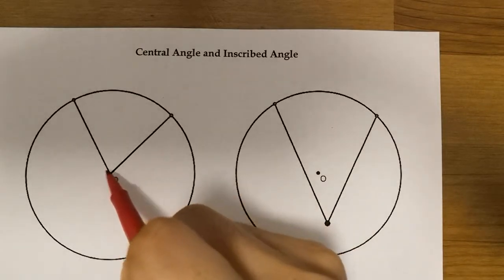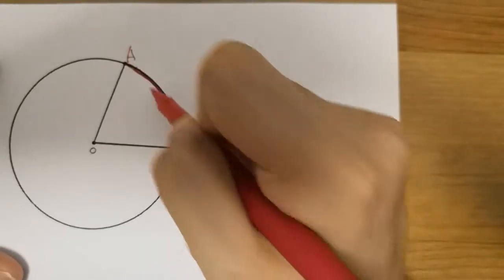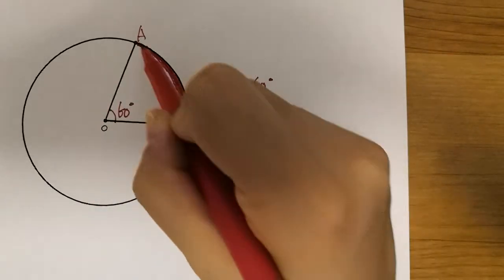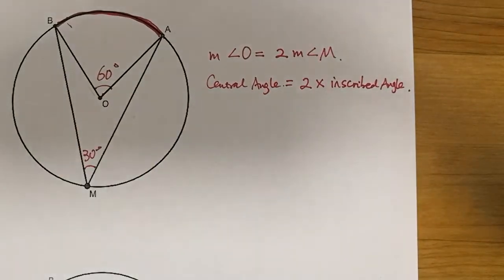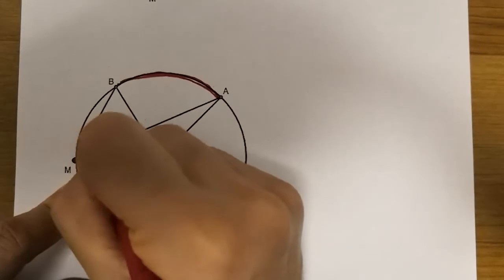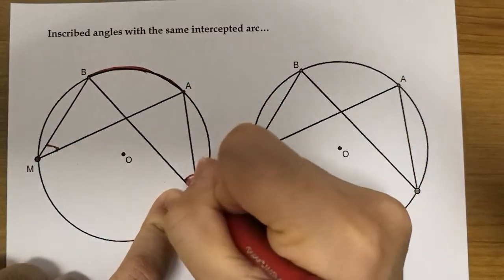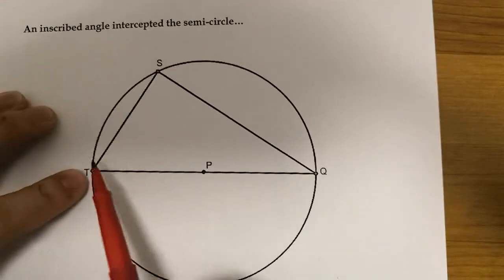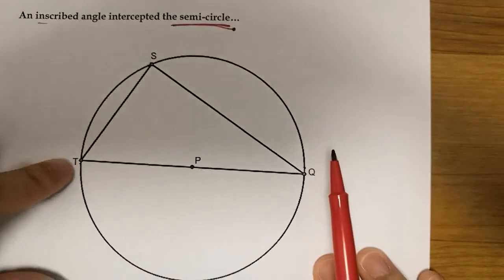Central angle and inscribed angle